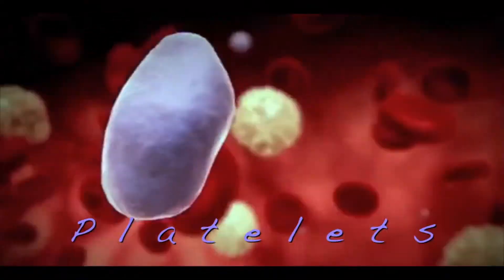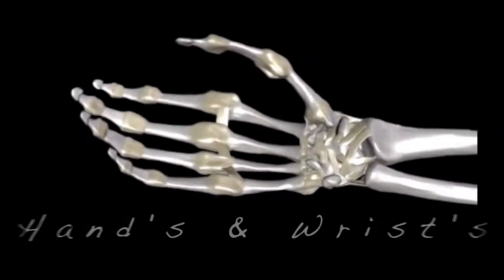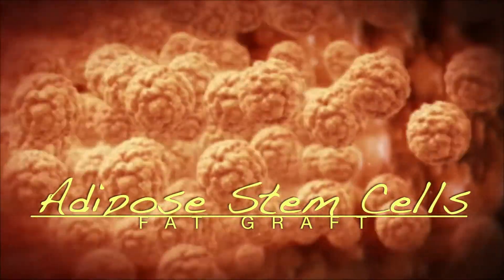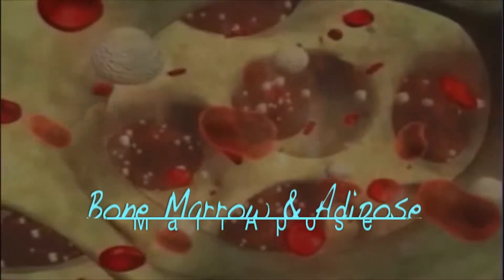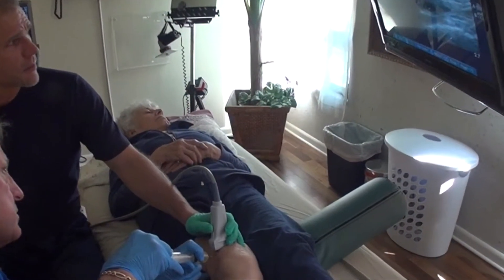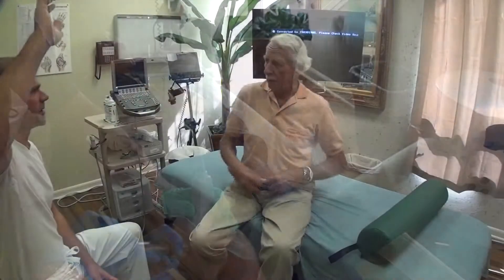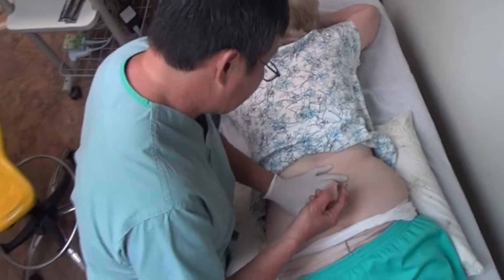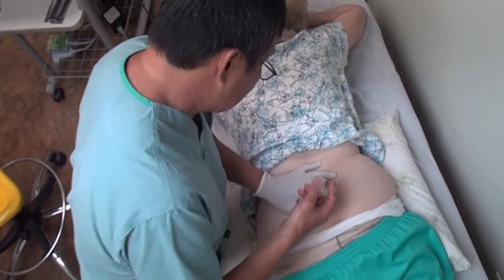Can PRP and Stem Cells be used to avoid surgery for Hip & Lumbar pain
This was a 1 yr follow up with a woman who had bicep tendon tear and rotator cuff tear of her shoulder. After PRP or Platelet Rich plasma along with amniotic material (amniofix) she was pain free. PRP is using ones own blood factors to stimulate a regenerative effect in the body. This is a way for you to avoid painful surgery. PRP is minimally invasive and little to no down time needed. For more information on PRP or stem cells you can email us at or go to our web site at advancedrejuvenation.us or call our office for a free consult or to attend a free lecture.